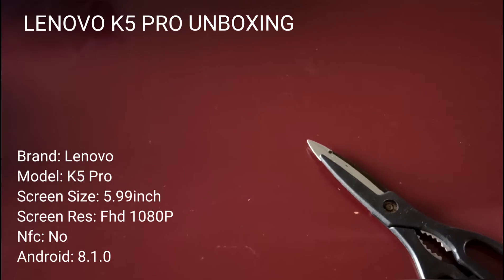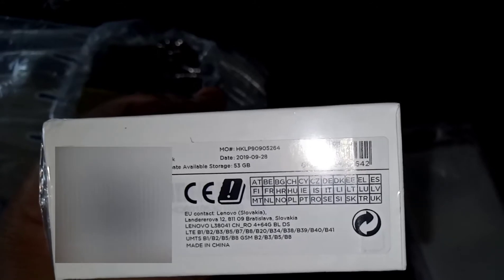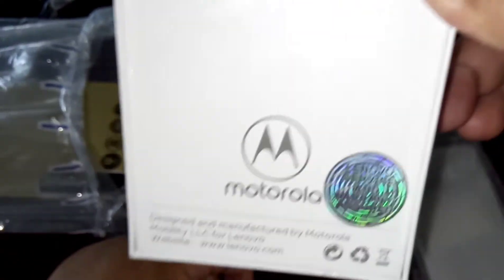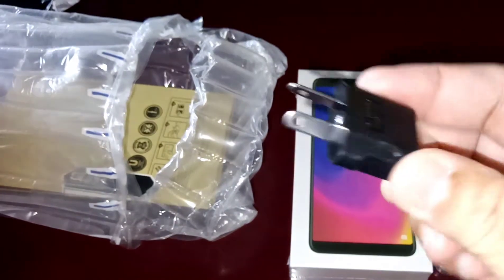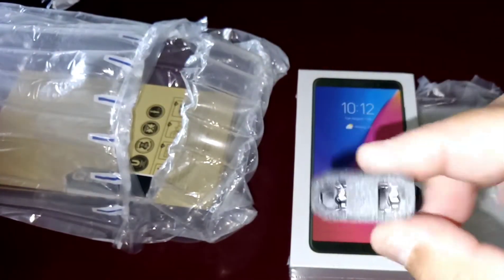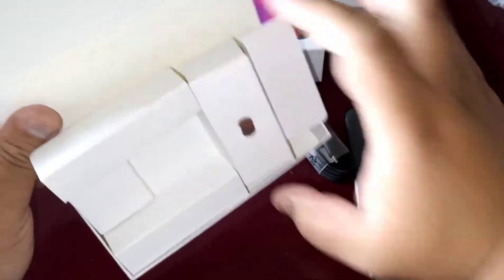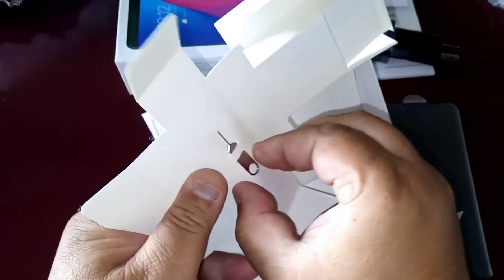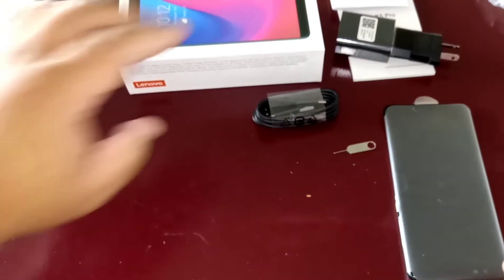LENOVO K5 PRO UNBOXING 2020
My first unboxing review video, i hope it was informative and help people make a decision about buying this phone.. I really liked this phones quality feel specs and all.

ALI EXPRESS LINK👇
Use my invite code "INWDL582" to get NZ$ 30.72 in coupons. Tap to know more